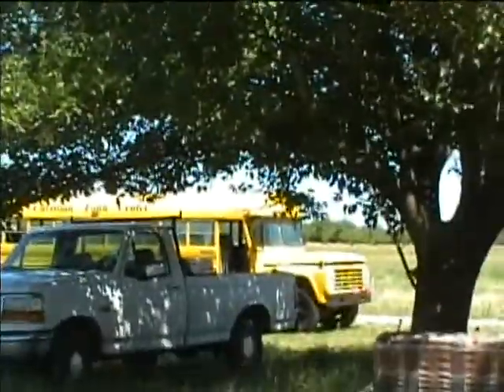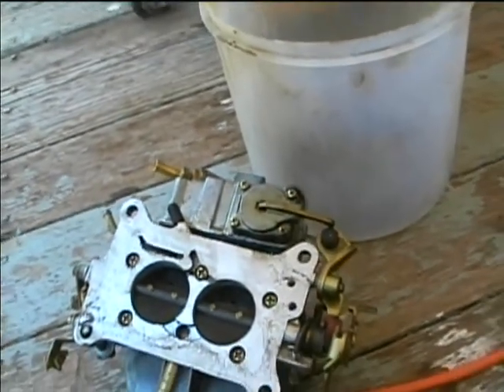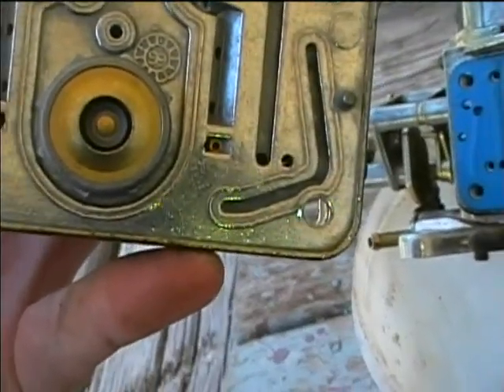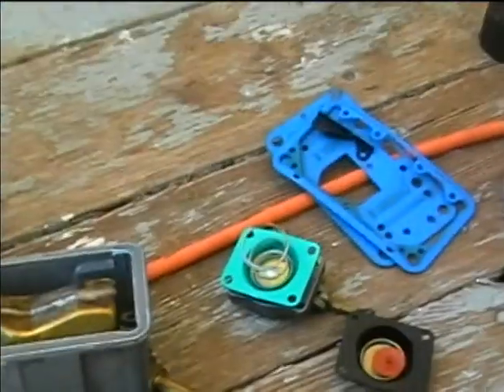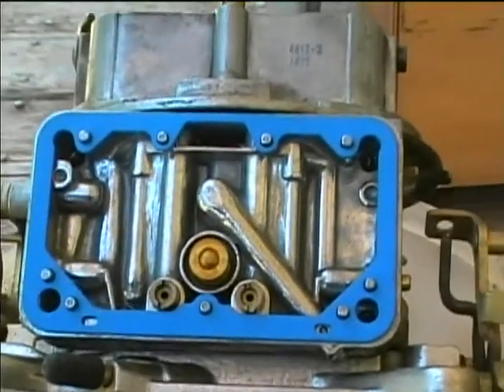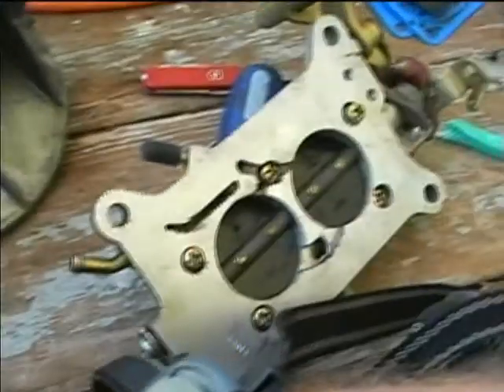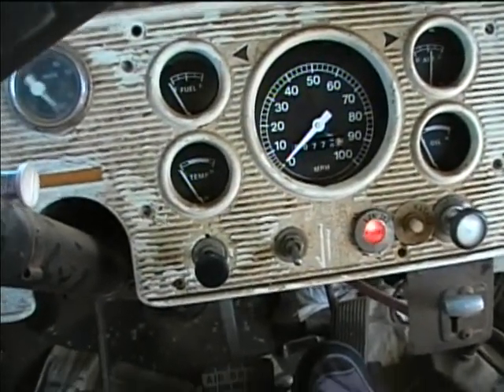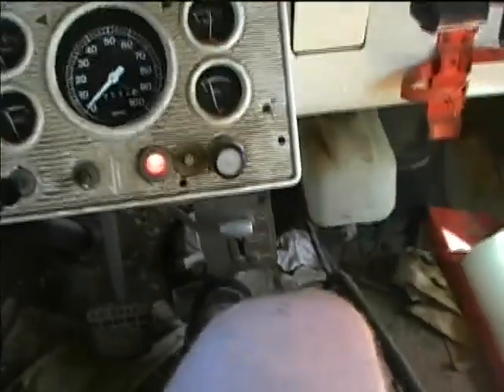Holley carburetor repairs for 1977 Ford B-700 bus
I repaired the carburetor with new gaskets and needle valve and was able to drive the bus a little bit but am having trouble with backfiring and power loss on acceleration.

UPDATE (7-17-09) I adjusted the float level with organist1982's help and the bus is now running well with plenty of power.